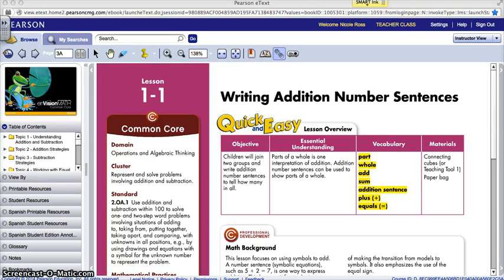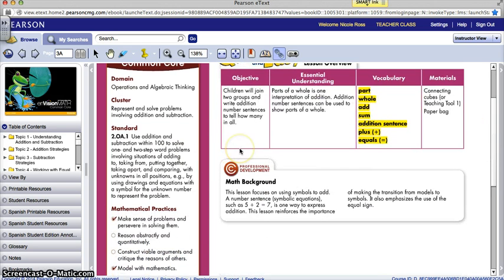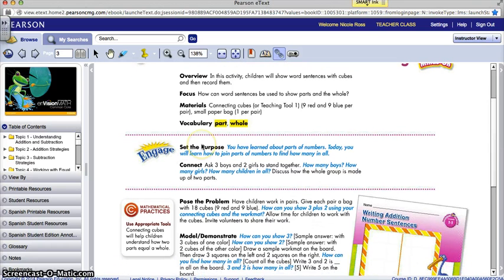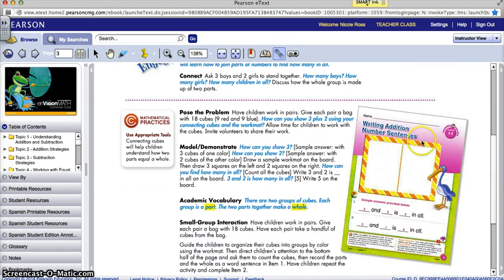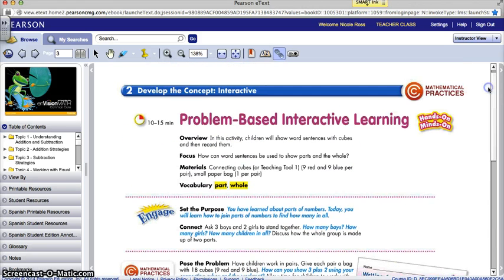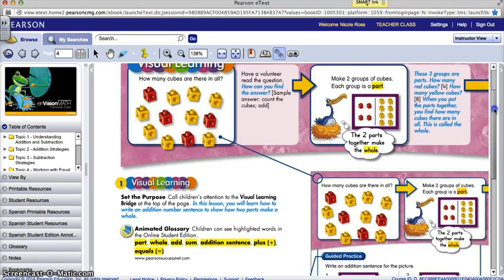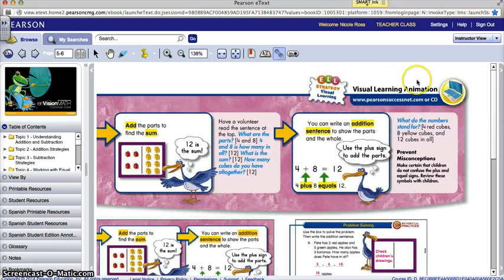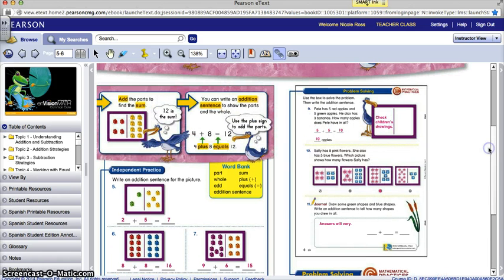envision lesson video